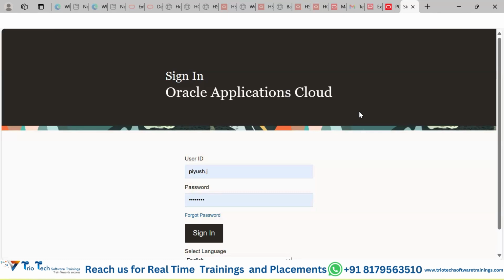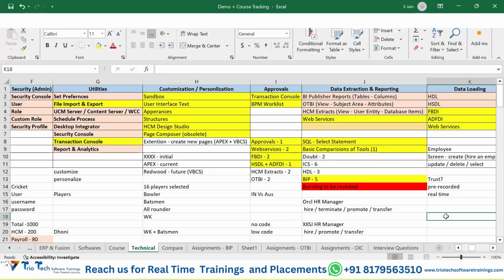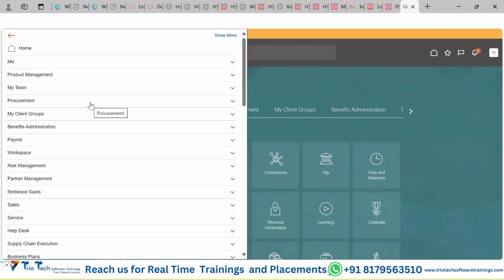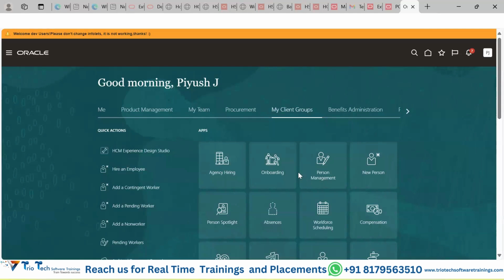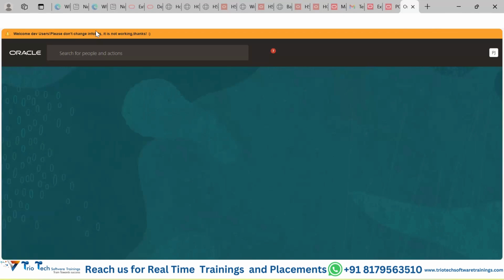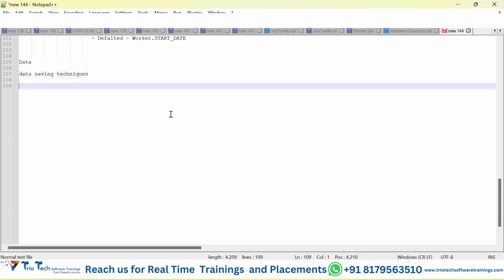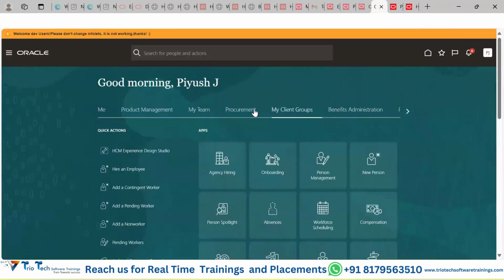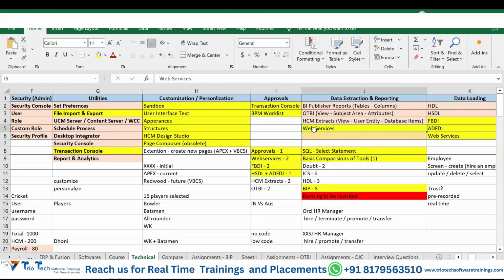Oracle Fusion Technical + OIC Training Certification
🔴 Unlock the Power of Oracle Fusion OIC | FREE Demo Class by Triotech

🚀 Transform Your Business with Oracle Fusion OIC! 🚀

Join us for an exclusive FREE demo class on Oracle Fusion OIC (Integration Cloud) and learn how to automate processes, integrate applications seamlessly, and enhance business efficiency. Whether you're a beginner or looking to upgrade your skills, this session is perfect for you!

📌 What You’ll Learn:
✅ What Oracle Fusion OIC is and its core capabilities
✅ How to integrate and connect applications effortlessly
✅ Automate business processes to save time and resources
✅ Enhance data flow for seamless business operations

This is Demo Class 1 of Triotech’s Oracle Fusion OIC Integration Training Program – a must-attend for professionals looking for Oracle Fusion Technical + OIC Training.

📢 Ready to upskill? Enroll in the full course today!